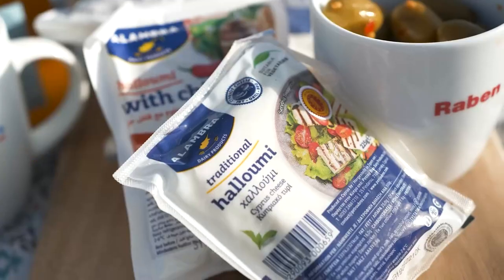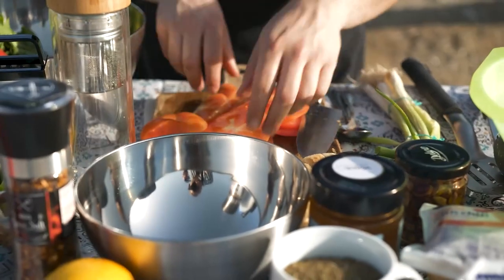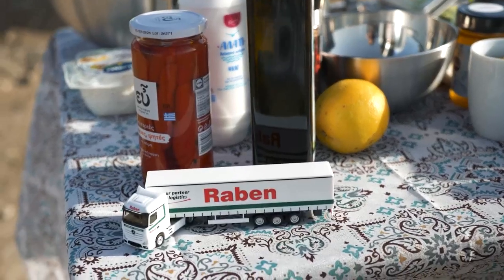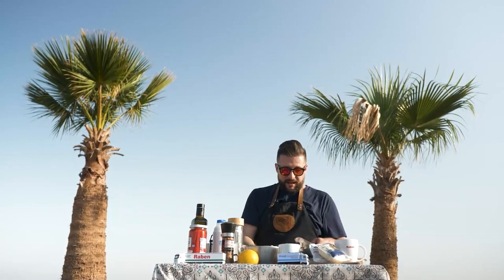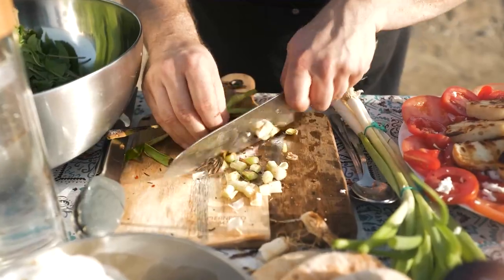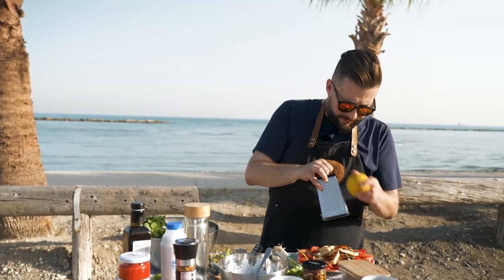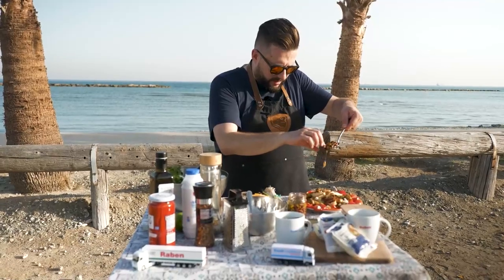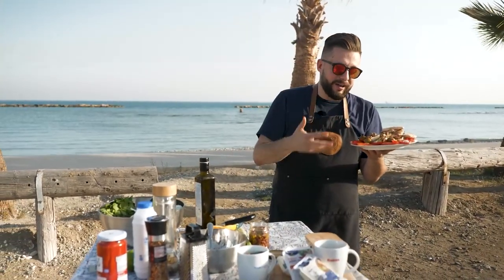Tomato&Halloumi Sweet Cypriot Salad | Raben Group WeConnect Europe 🚛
Do you know that in Cyprus you can eat a delicious salad, and it's entirely made of local products?!
See for yourself! And enjoy cooking with our heros - Marcin @jajawkuchni and Halloumi cheese, which is produced by our customer Alambra Dairy Products - Petrou Bros - and we (Raben Sea&Air and Fresh Logistics) have the pleasure of delivering it to Europe.

Ingredients list:
2 halloumi cheeses
4 tomatoes
1/3 packet of Anari (or Feta) cheese
2 young onions
2 spoons of honey
2 spoons of dried paprika
2 spoons of pistachio honey
2 pita breads
10 olives
Orange or lemon
Oil
Salt
Pepper
Dried oregano